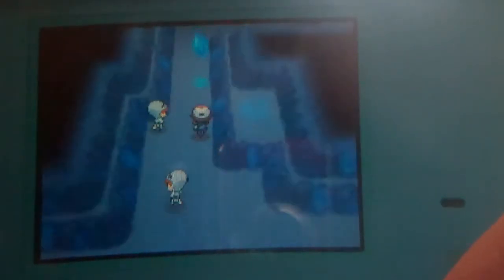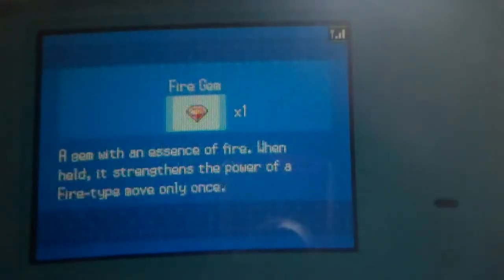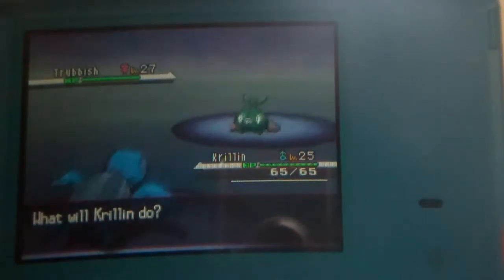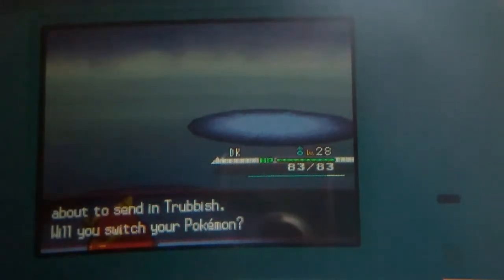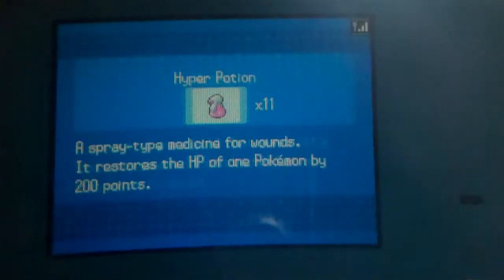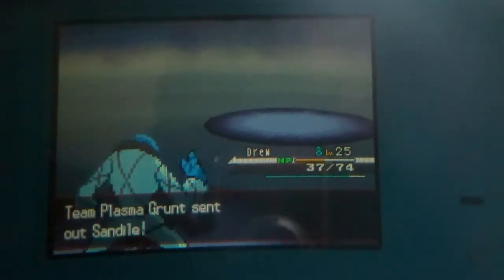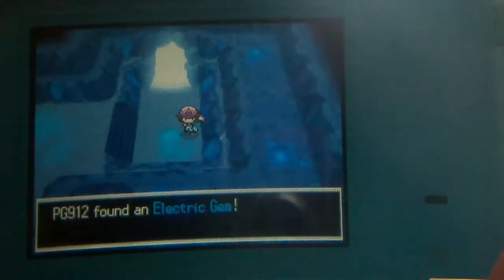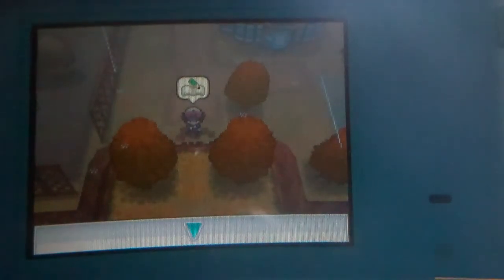Pokemon Black English Walkthrough 24- Chargestone Cave part 3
As PG912 nears the end of Chargstone Cave he runs into N and has a battle with him